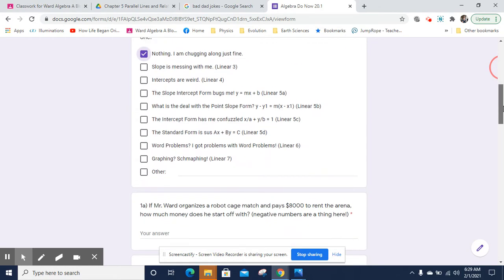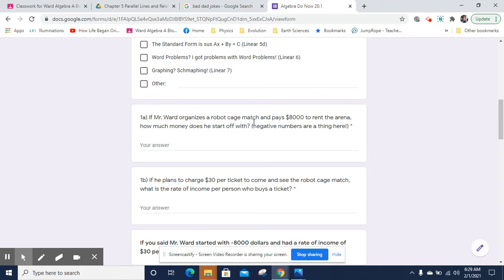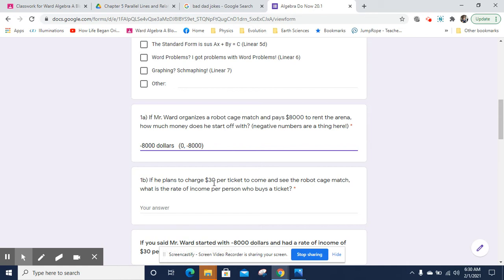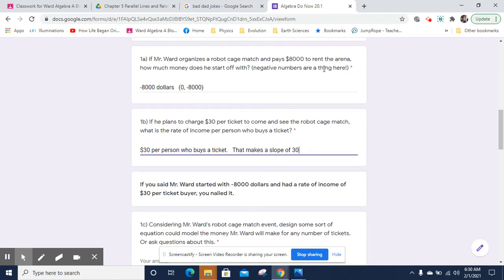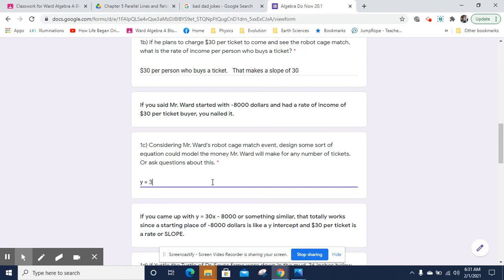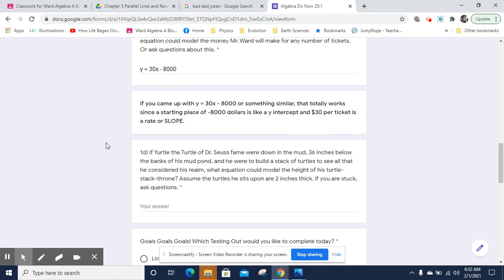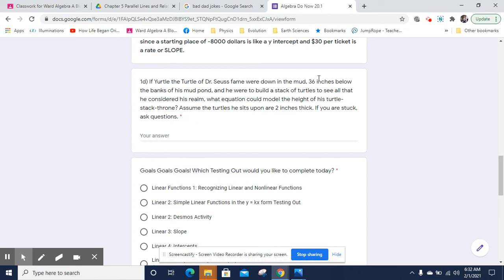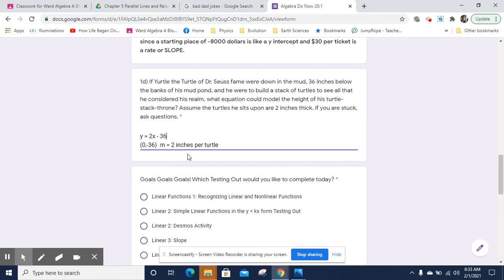Algebra Do Now 20.1 Video Key